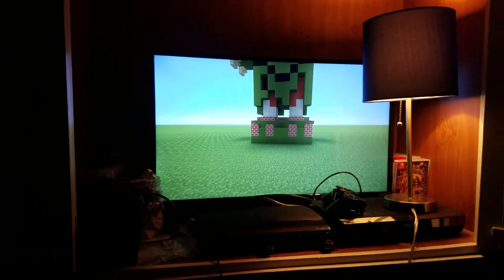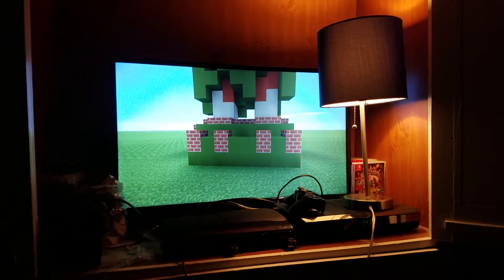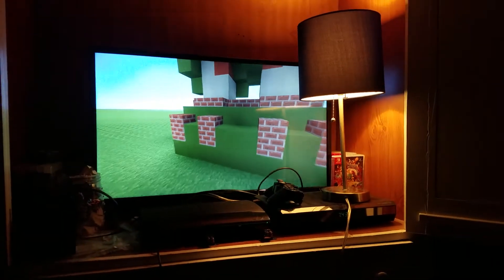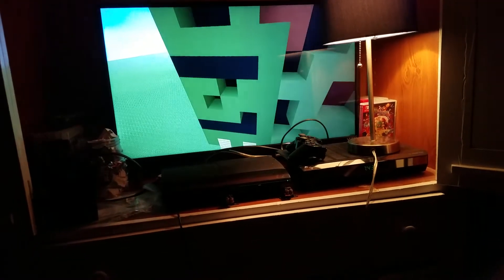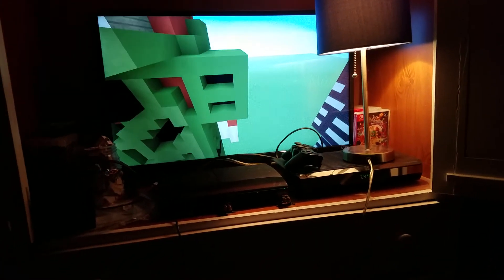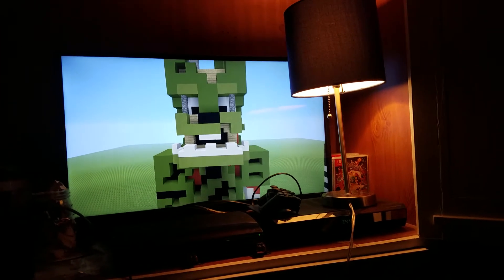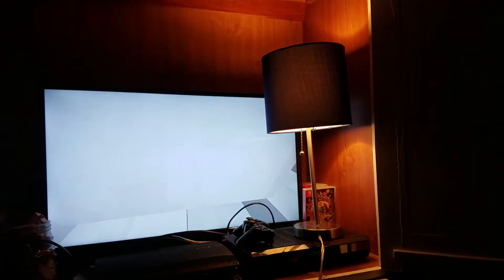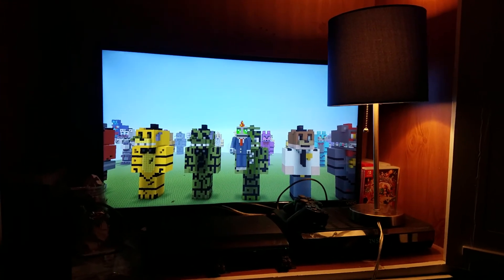Fnaf 6 salvaged springtrap showcase